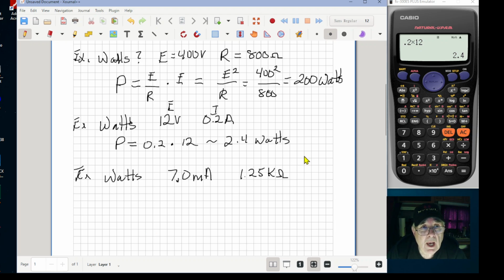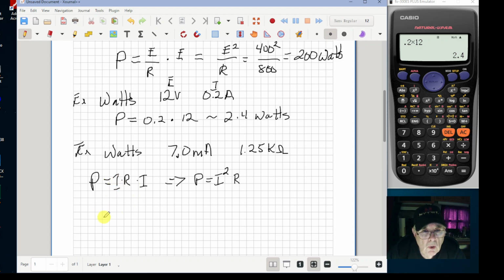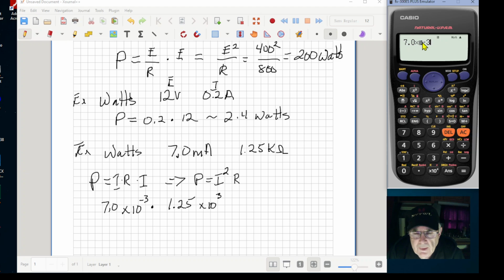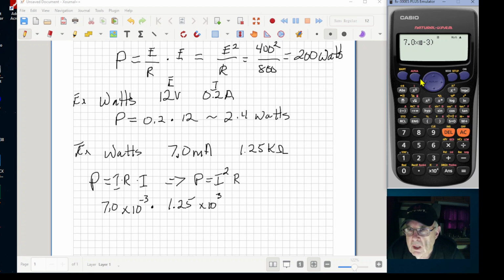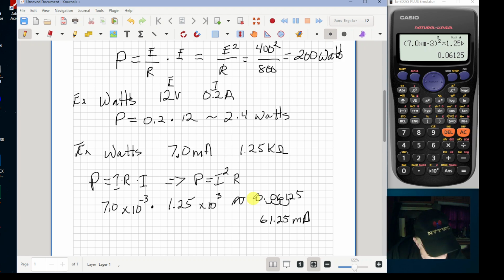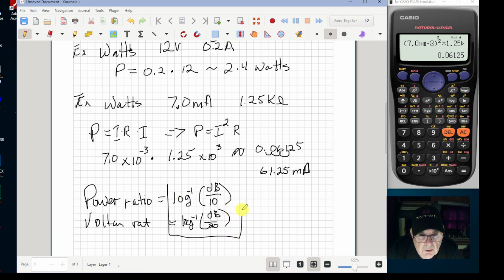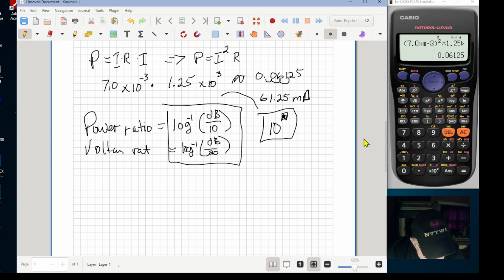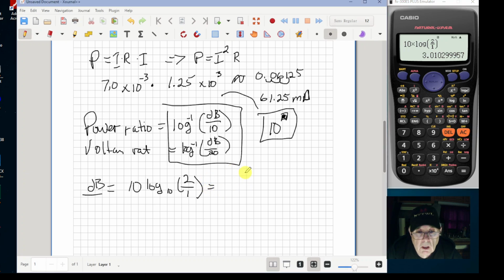Ohms Law and Power Problems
Some practice with Ohm's Law and Power calculations